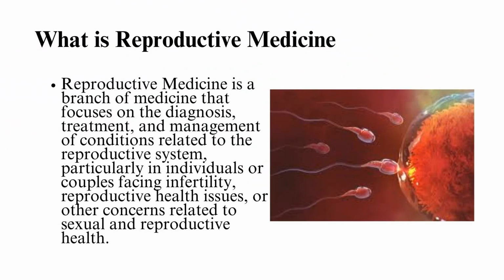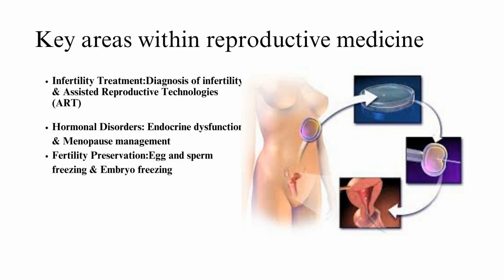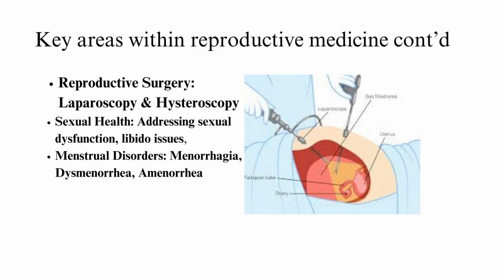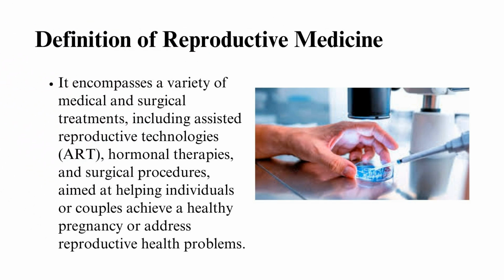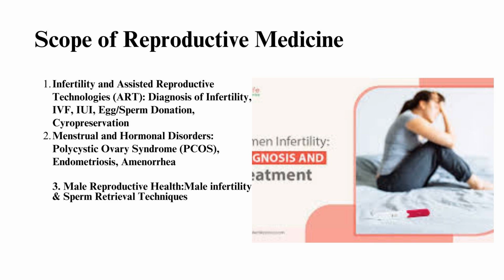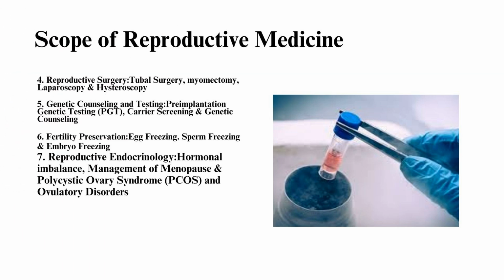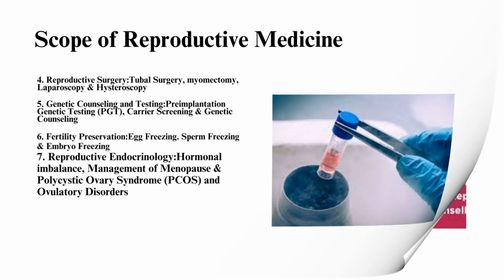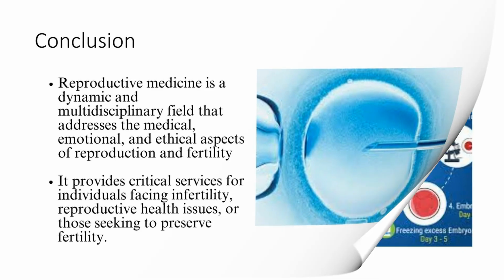BN MODULE 1 unit 1